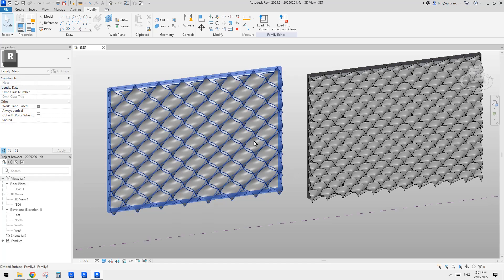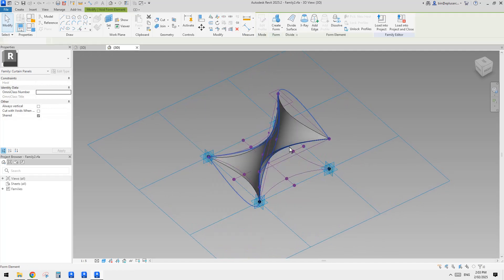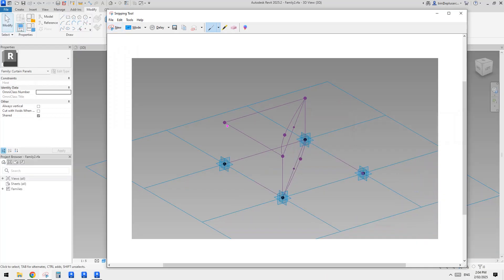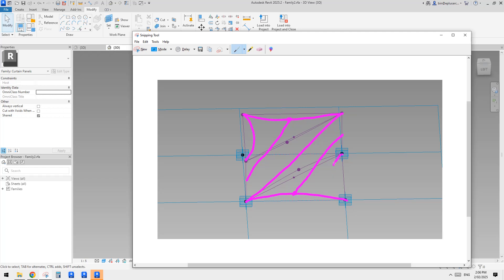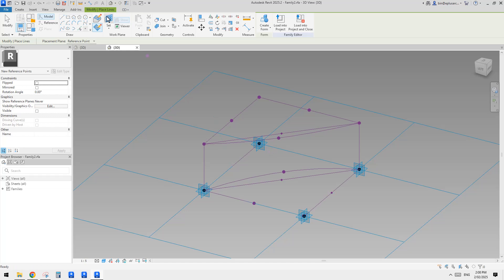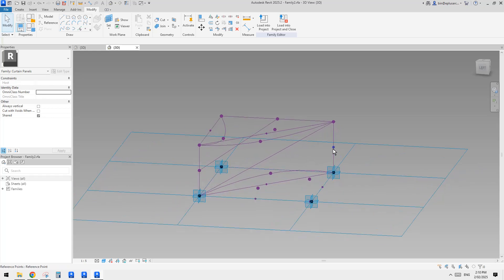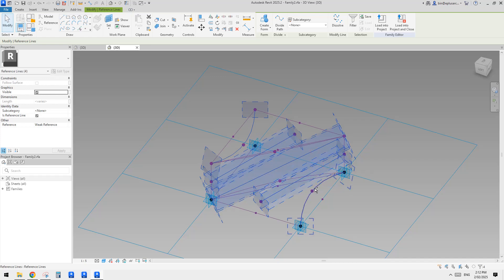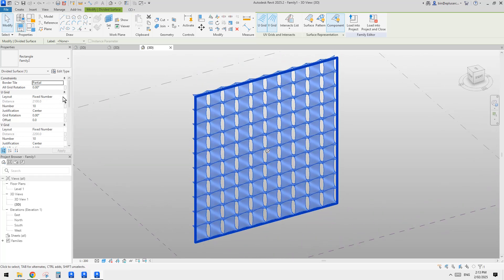25018 - Pattern Based Family Exercise in Revit - Method 2 (No Void)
Although the shape might not be as good as the last one, I prefer this method because it is less likely to break and much faster to work with.